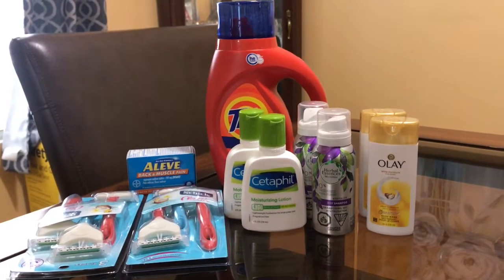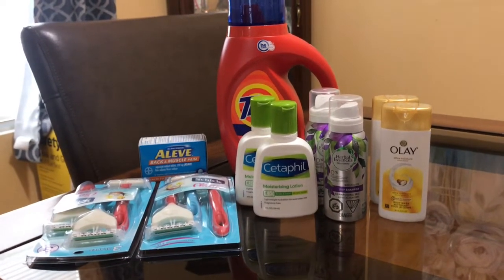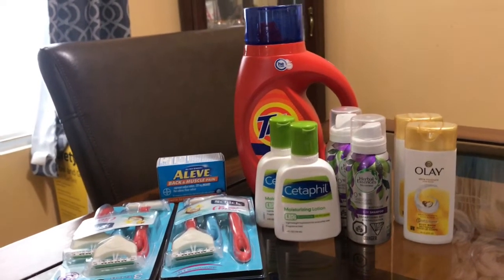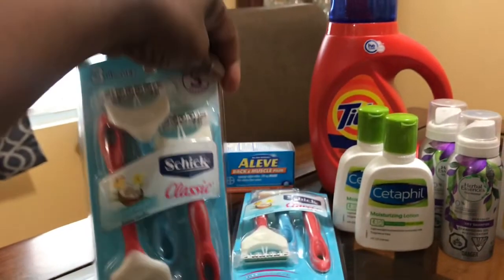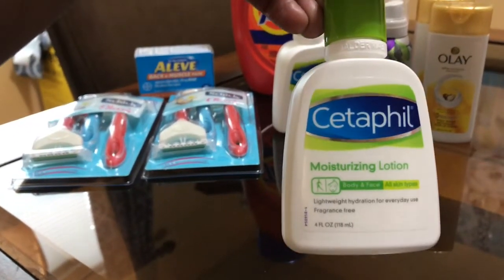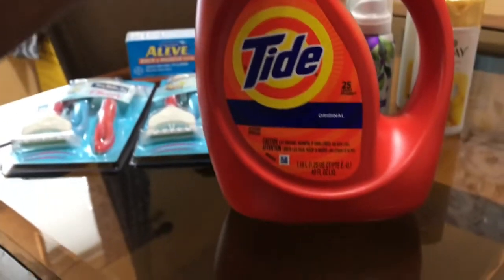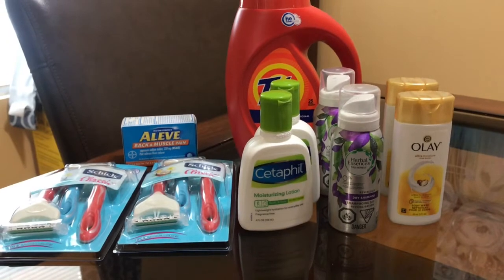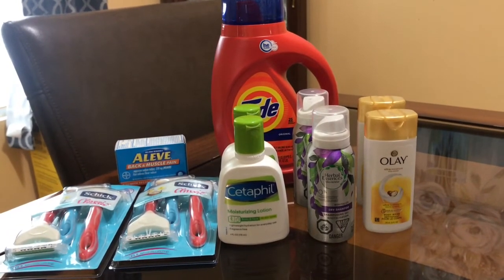Dollar General $5/$25 Haul